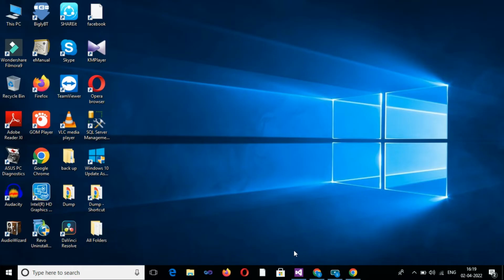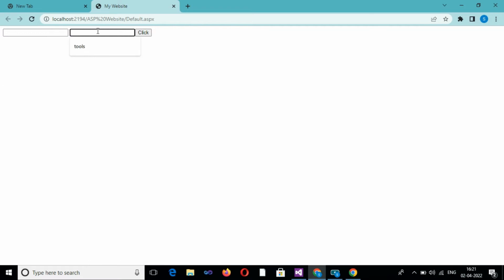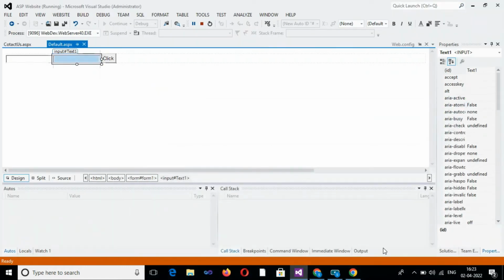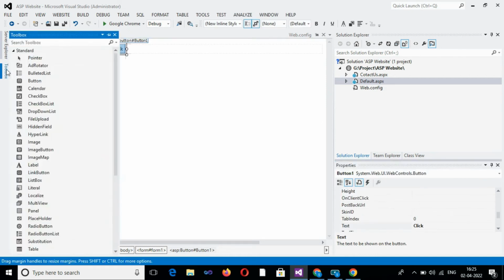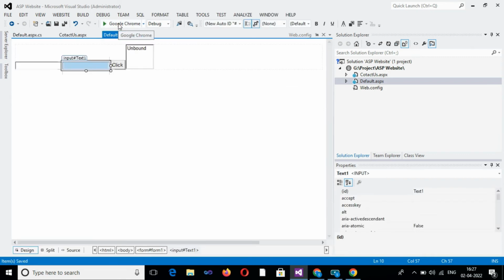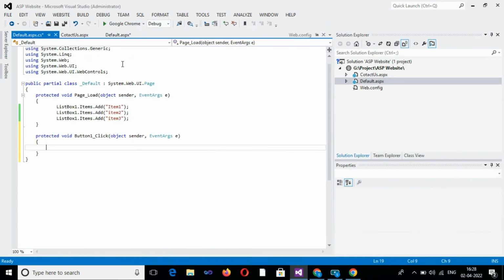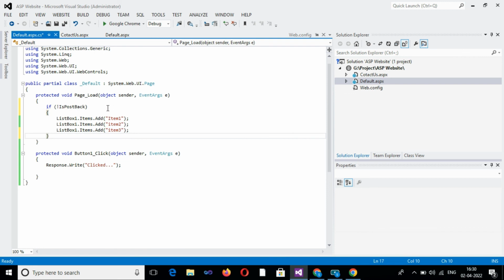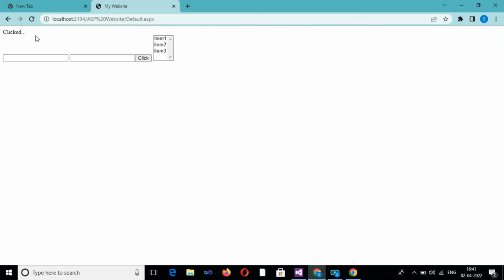Microsoft ASP.NET Page Post back